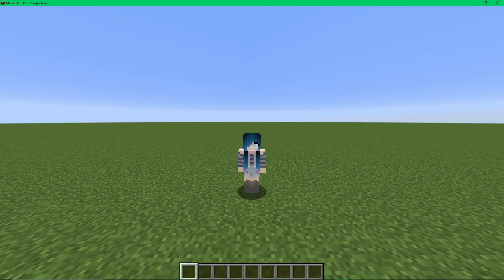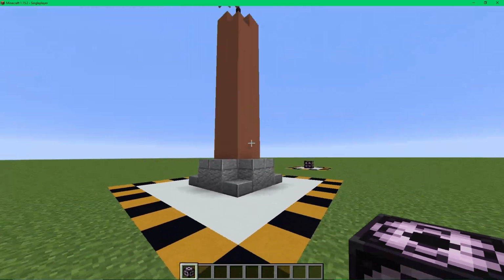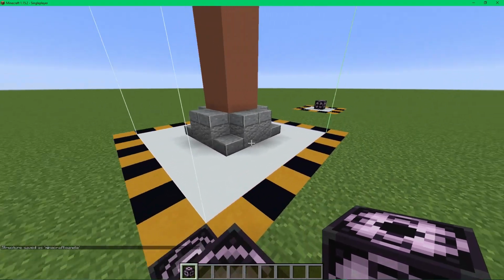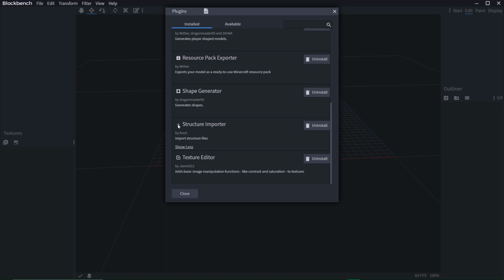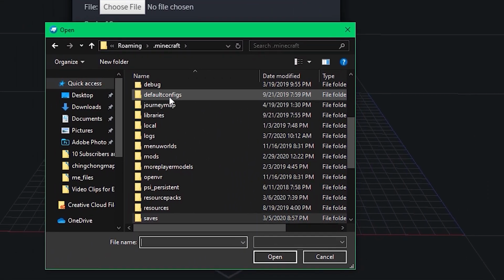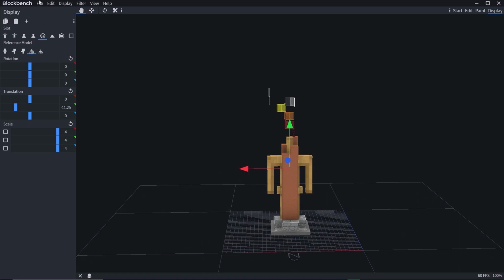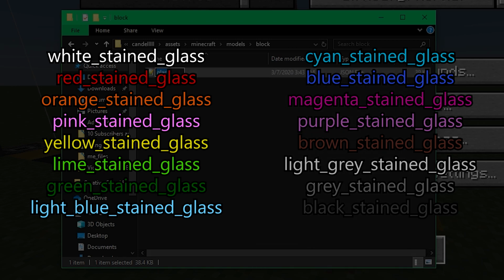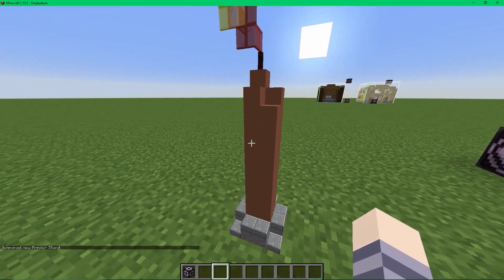How to Make Custom Models from Minecraft Builds! | [1.13-1.16+]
Hey guys! Here's my new tutorial video; hope you enjoy it and possibly you learned something? Based on my reddit post
Basically, it's how you take a Minecraft structure and make it into a little model that you can put anywhere in your map! Good luck!

/summon armor_stand ~ ~ ~ {ArmorItems:[{},{},{},{id:"pink_stained_glass",Count:1b}],HandItems:[{},{}]}